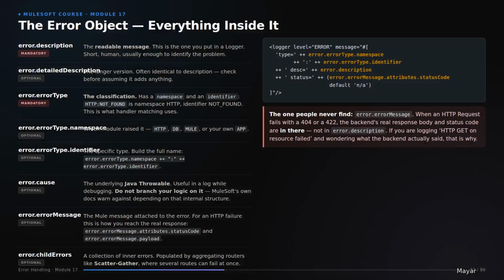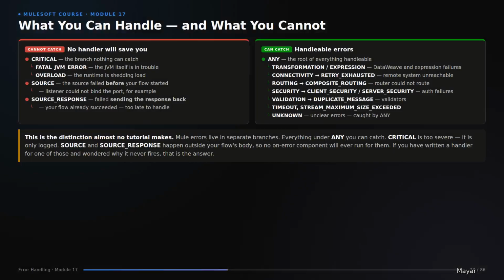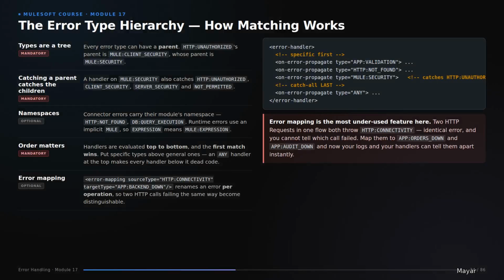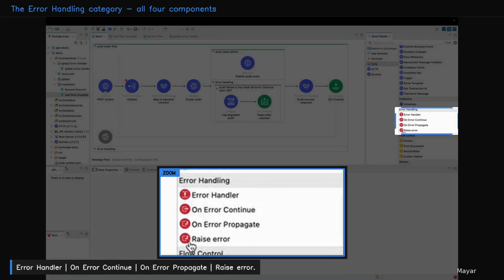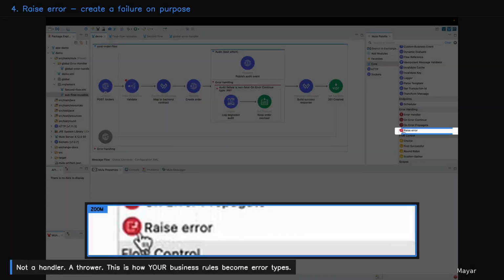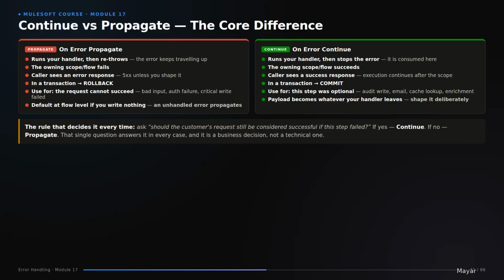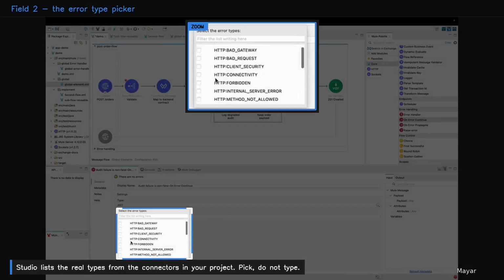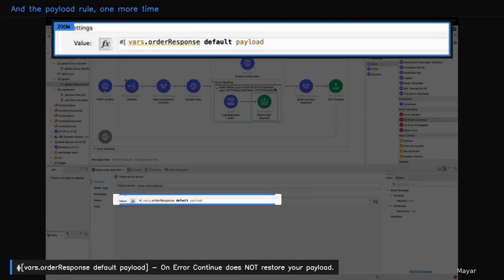Mastering the Mule 4 Error Object: errorType, description, and Payload Secrets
Stop guessing what went wrong in your application logs. Master the internal anatomy of the Mule Error Object to easily extract error descriptions and namespaces.